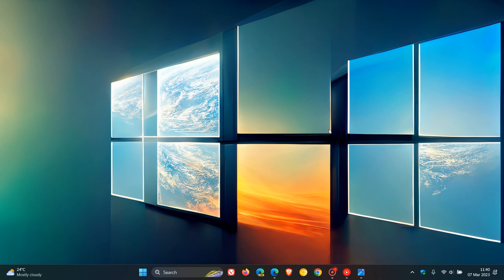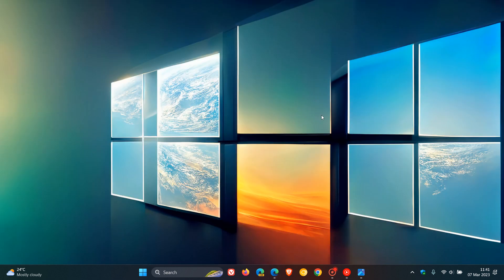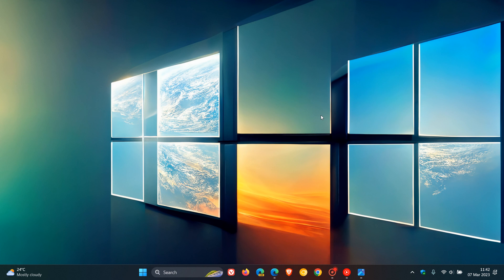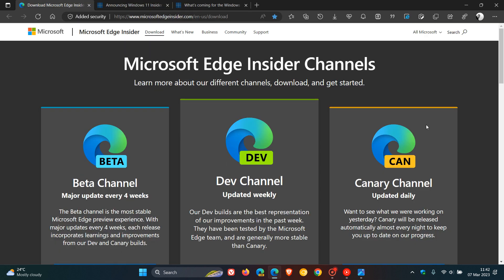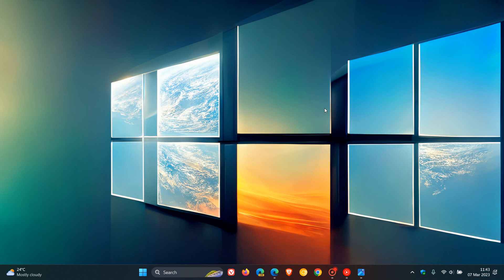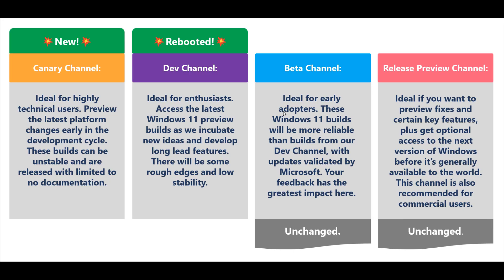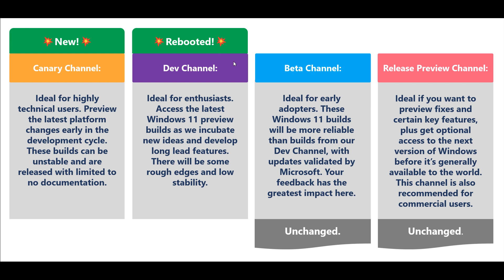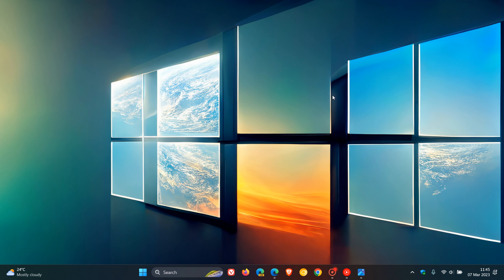Microsoft launches a new Windows Insider Canary Channel, brings "Hot of the press" features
Microsoft has announced some significant changes to the Windows Insider program with the introduction of a new Canary Channel, that will split the current Dev Channel into two parts, a “hot off the presses” Canary Channel, offering an early look at cutting edge features and a “rebooted” Dev Channel, which will offer a bit more stability than the new Canary Channel, with build 25000 series.